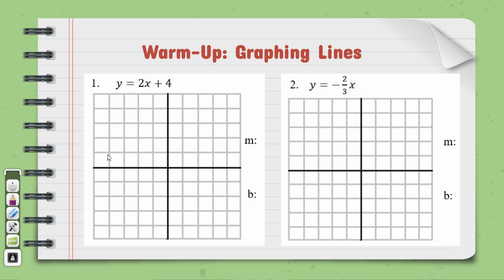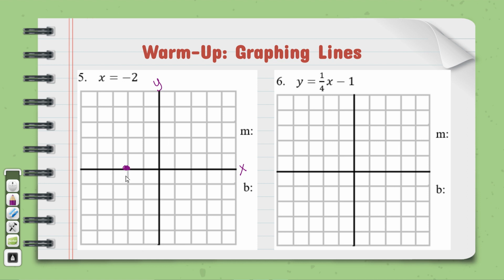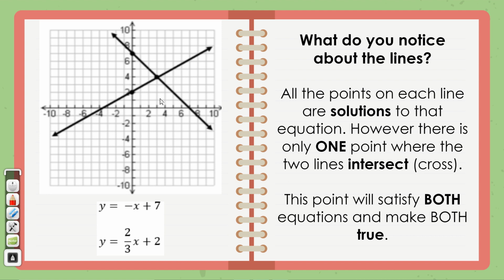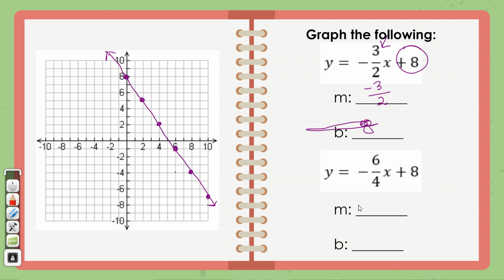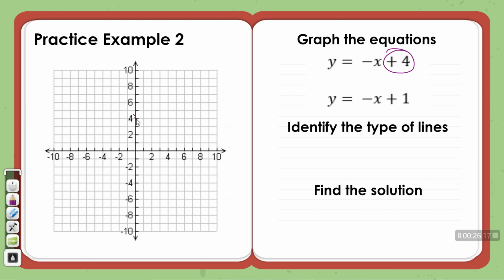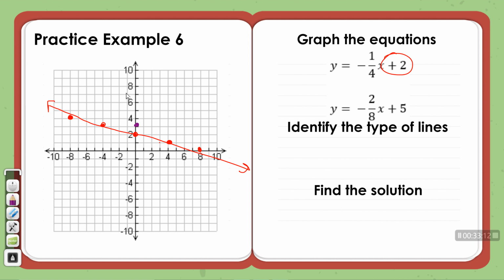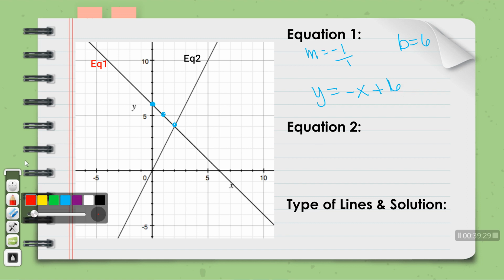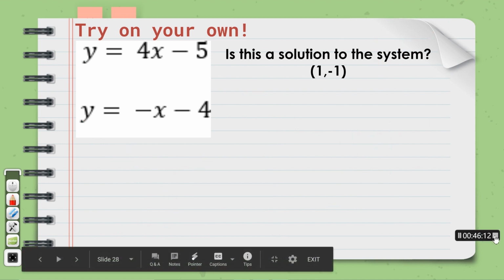4-1 Systems of Equations Graphically Lesson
Learn how to solve systems of linear equations graphically including intersecting lines, parallel lines, and coinciding lines.  We will also explore how to determine if a given ordered pair is a solution to a system of equations algebraically.